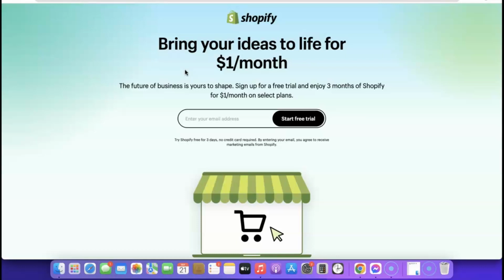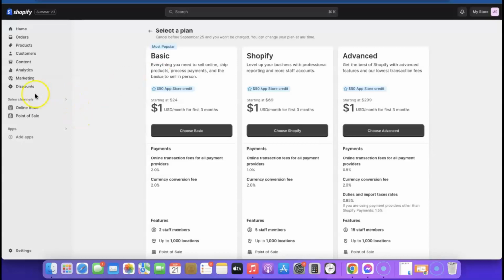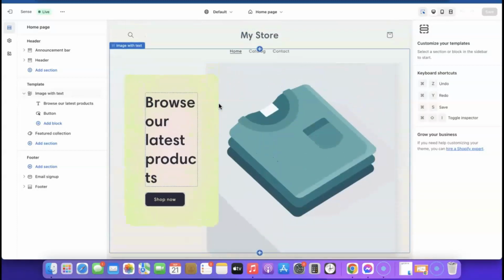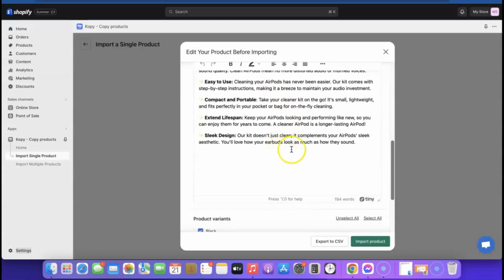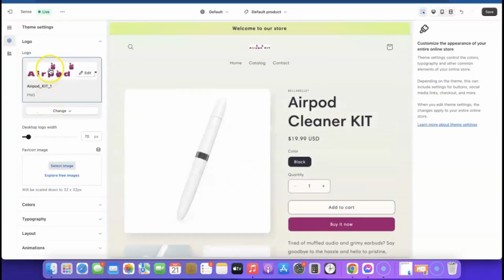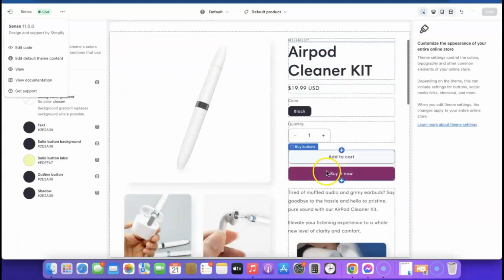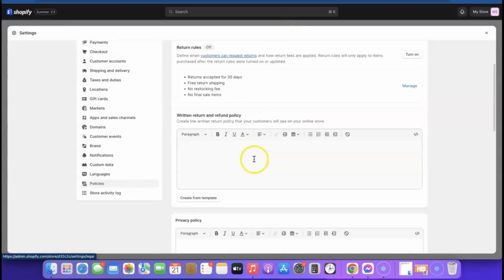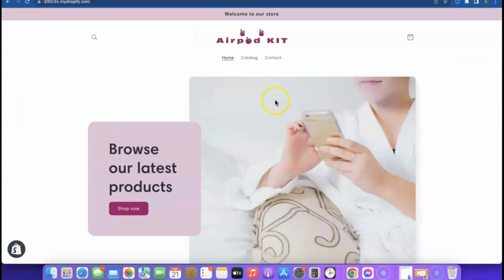How to Create a Shopify Store in Colombia [Your Ultimate Guide]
🚀 Ready to elevate your business game? Join me on a journey to create a stunning Shopify store tailored for the vibrant market of Colombia!

From selecting the perfect theme to effortlessly setting up payments, we've got it all covered. 🌐💻 Watch now and turn your business dreams into reality with your very own Shopify store amidst the beauty of Colombia! 🇨🇴💼